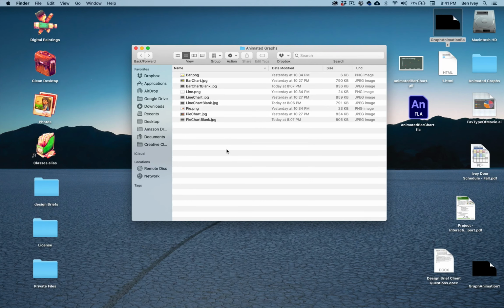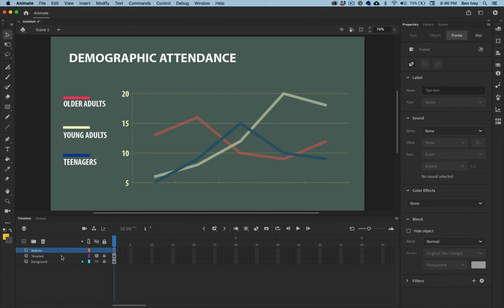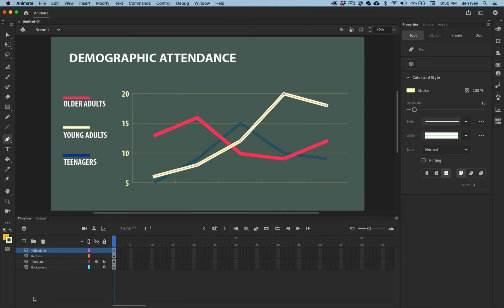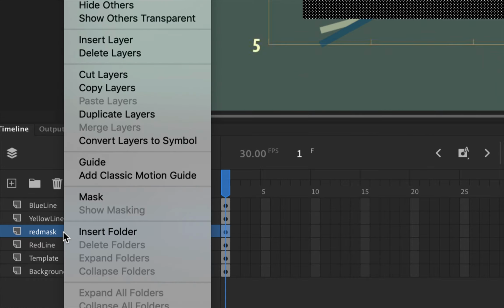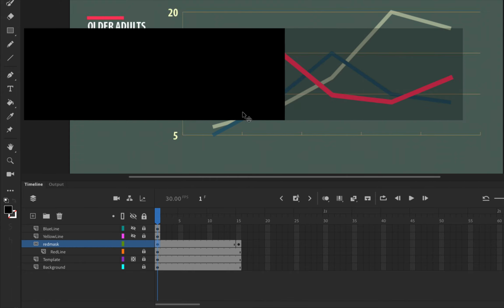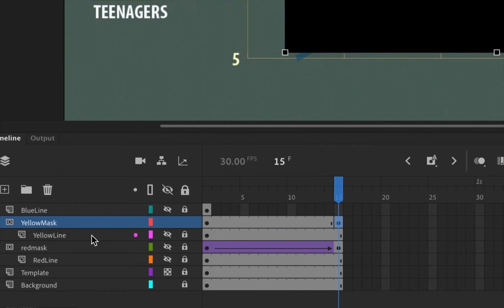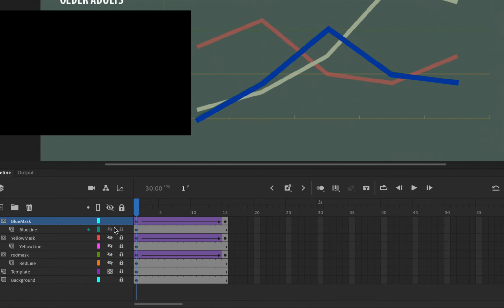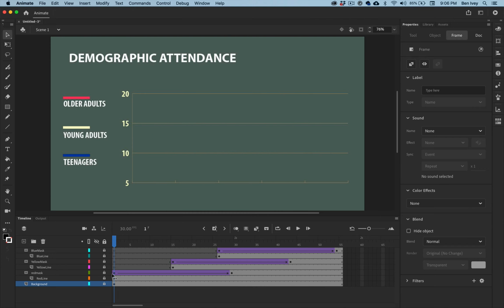ART 6806 - Line Graph Animation